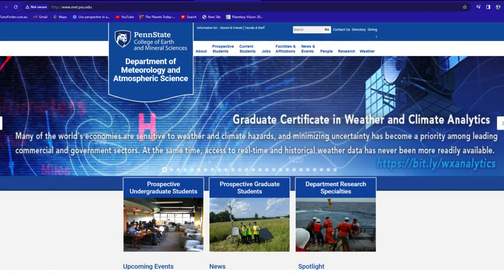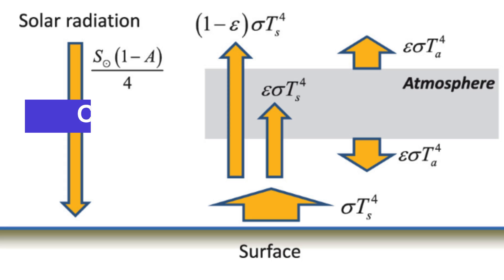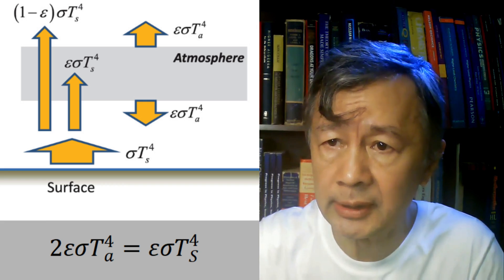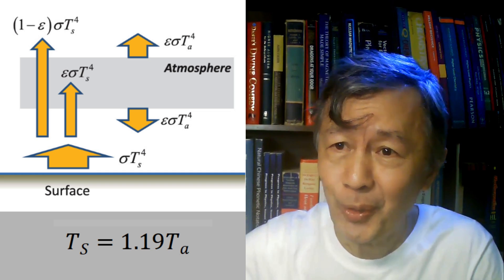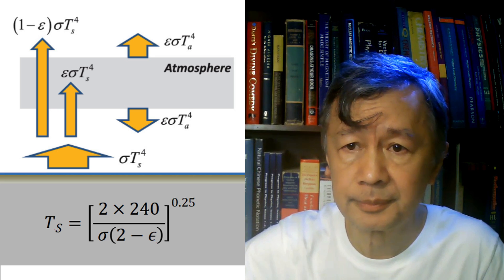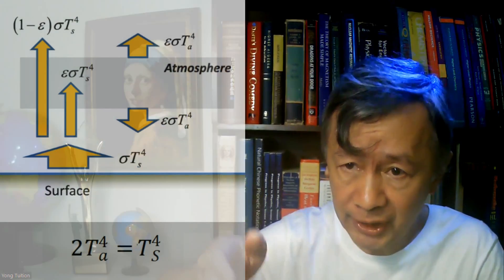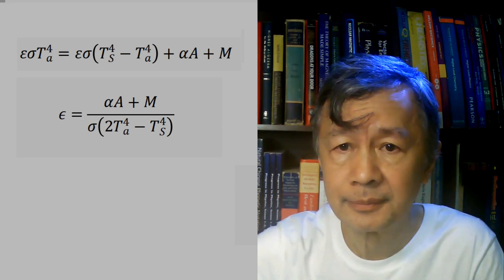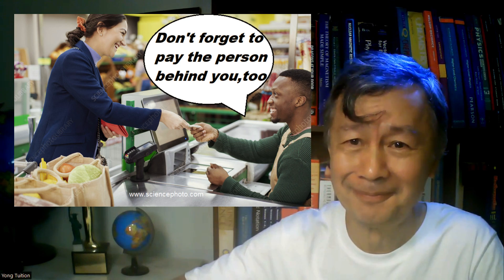Singularity Revealed in ALL Climate Models with One-Layer Atmosphere | ICR 240110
How do universities train future climate specialists nowadays? You may wonder. Well, they teach them how to prove global warming due to CO2 by using some simple climate model in the first place.

In this diagram they used to describe their climate model, in which Ts and Ta are the temperatures for the surface and the atmosphere, respectively.

Here it is assumed that the atmosphere is transparent to solar radiation, meaning, no shortwave radiation can be absorbed by the atmosphere. As a result, the energy for infrared radiation by the atmosphere is merely provided by the heated surface.

Like all climate models based on the greenhouse effect hypothesis, it is also assumed that the atmosphere layer with water vapor and CO2  can radiate infrared rays both upward and downward. The downward one is often called “back radiation.”

9.Using  to denotes the emissivity of the atmosphere layer, which also denotes its the absorptivity, the following equation is introduced.

10.Where  is the Stefan-Boltzmann constant, the factor 2 suggests that the layer of their model atmosphere can radiate in two vertical directions: downward to the surface and upward to space. Both are powered by its absorption from the surface, namely, .

11. By deleting  and , in this equation, it is easy to obtain this dependence of the atmospheric temperature Ta on the surface temperature Ts

12.Or by removing the fourth root

13.which means the surface temperature is always 1.19 times warmer than the atmosphere, irrespective of how much infrared ray can be emitted or absorbed because this equation is independent of the atmospheric emissivity.

14.Sounds reasonable? But very strange, although one of my regular viewers seems to dream of such a temperature difference. Am I right?

15.Given the surface temperature is 288K, the temperature of their atmosphere should be 242.2 K. What does this mean?

16.Because the upward radiation is   ,  and the transmitted surface radiation is given by   ,  whose sum must equal to the outgoing radiation, 240 W/m2.

17. From this equation, one can obtain the emissivity 77. Meanwhile, the dependence of the surface temperature on the emissivity can be derived.

18.Notice that this graph shows how the surface temperature increases from 255 K to 303K as the emissivity, or the absorptivity, of the model atmosphere increases from zero to 100%, or a pure CO2 atmosphere, at which the temperature of the model atmosphere is 255K. Sounds reasonable?

19.In fact, Arrhenius also derived a similar formula for his climate model with single-layer model atmosphere in 1896, as shown here, although he first eliminated his atmospheric temperature by using the power balance condition at the surface.

20. So, the climate issues have long since been settled. Or Really? Let’s return to the strange equation.

21.It indicates the the atmospheric radiation is merely powered by the surface by means of radiation. But Arrhenius knew this is untrue, because both the shortwave radiation from the sun and the non-radiative mechanisms can also supply the atmosphere with energy to emit infrared ray, such as convection.

22.That’s why in Arrhenius first paper on climate in 1896, the upward infrared radiation by the atmosphere was written as

23.Where  is the short-wave absorbtivity of his single-layer atmosphere, A is the solar radiation at the top of the atmosphere, and M is the unknown non-radiative contribution.

24.If we solve for the emissivity in this equation, we obtain

25.What can you see? If one assumes the strange equation is valid, then the denominator would be ZERO. As a result, the emissivity would be infinity! As you can see in the deep abyss in this 3D diagram.

26.In essence, it implies the predicted results is based on the divergence, similar to quantum field dynamics.

27.In other words, the strange equation shows no beautiful universality, but an ugly singularity. Why is so? Because it is just a fantasy to image any air layer in the model could be act as a double-face blackbody that emits twice as much predicted by Stefan-Boltzmann law.

28.This assumption is equivalent to you have to everyone around you when you buy something in a shop, not just the cashier.

29.I hope you could understand now what is terribly wrong in those single-layer climate models widely used in training future climate researchers.

30.If you or your child is studying climate in Pennsylvania State College of Earth and Mineral Sciences, please ask their Head to delete this disgraceful teaching material.

31.Many similar climate models can also be found at the website of the University of British Columbia, University of Albany, Wikipedia, Colorado State University, Monash University, to name but a few. If you can find more, please add them here as a comment.